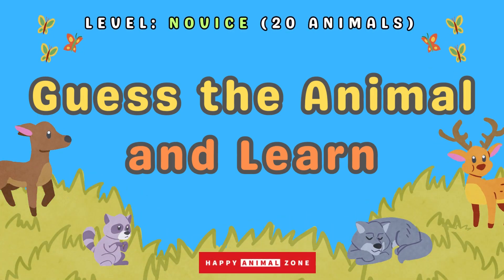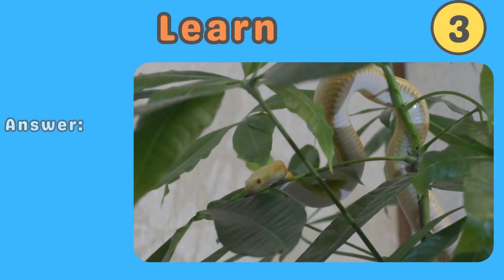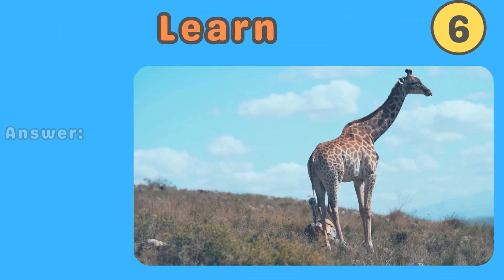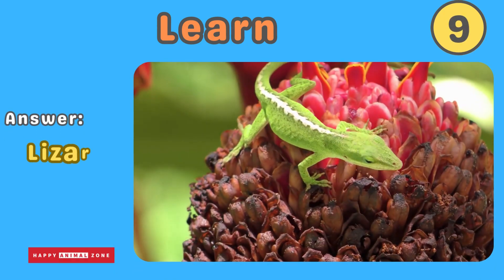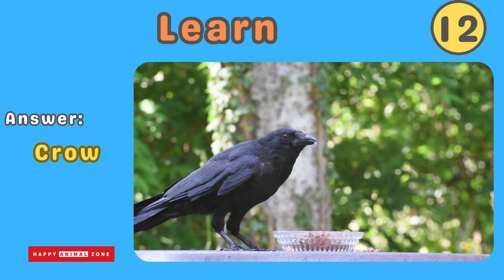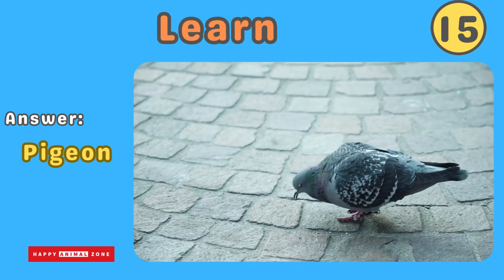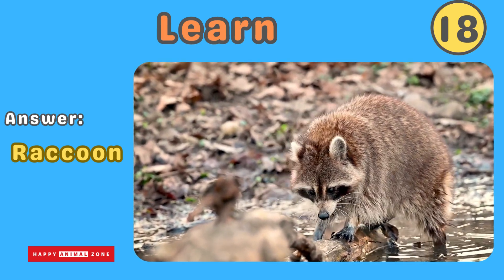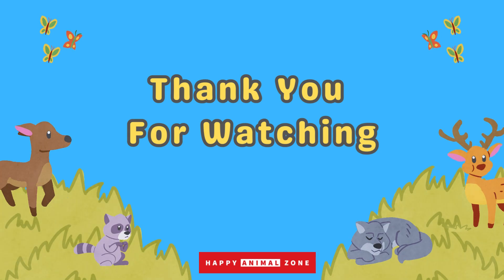Guess the Animal and LEARN - Next 20 Animal Names for Parents to Teach Toddlers, Children, Kids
In this guess-the-animal quiz game, you will be challenged to guess animals in 5 seconds. You will then learn some interesting and funny facts about each animal. With this fun educational video, parents can teach babies and preschool children animals names and help them increase English vocabulary. This video is also a great resource for kindergarten and preschool teachers as well as ESL and EFL teachers and students. We have another video for even more basic animal names, so please check it out!